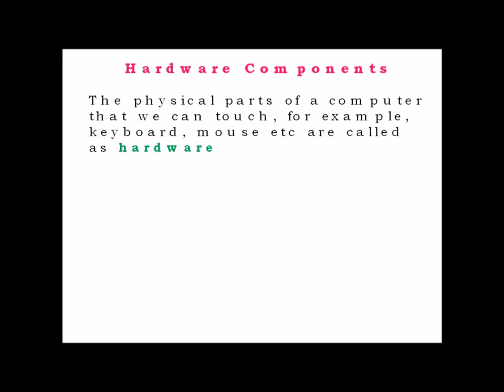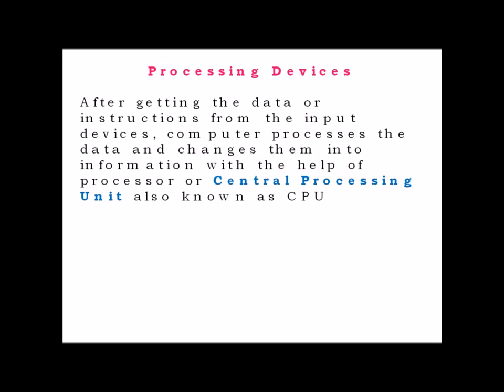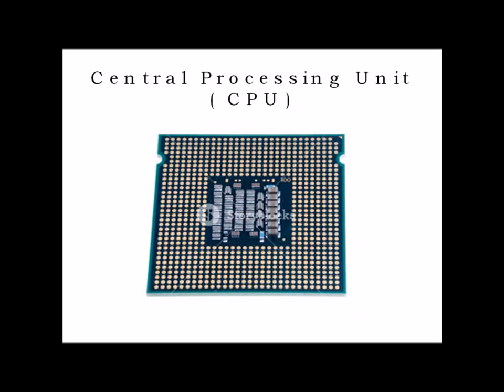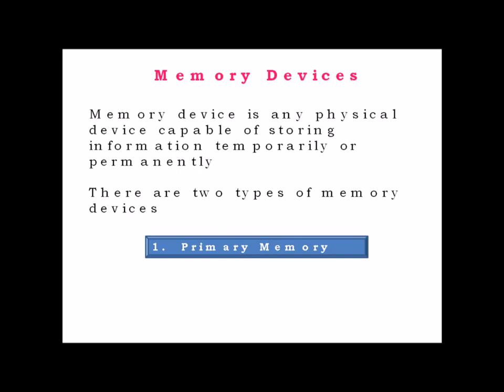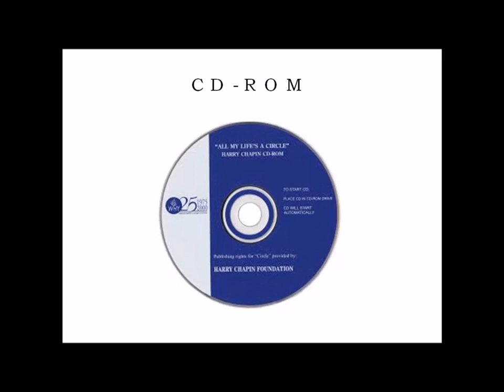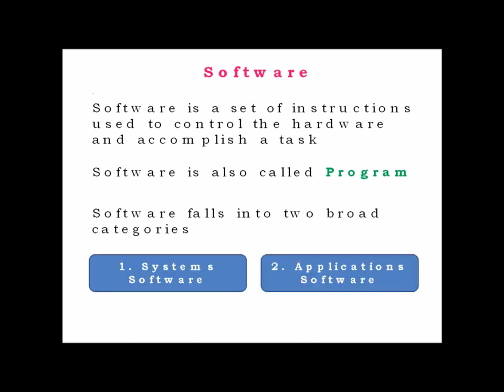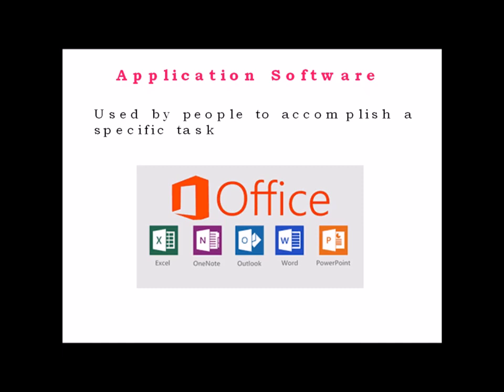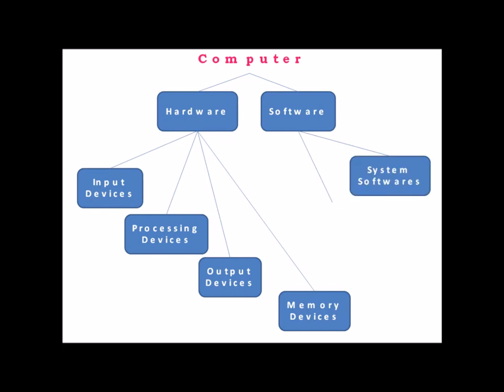ICT part 2 | Hardware & Software components of a Computer | Meghalaya D.El.Ed Curriculum | DIET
Meghalaya D.El.Ed Curriculum
Information and Communication Technology
2nd Year Course Title
Unit 1 : Introduction to ICT | part 2